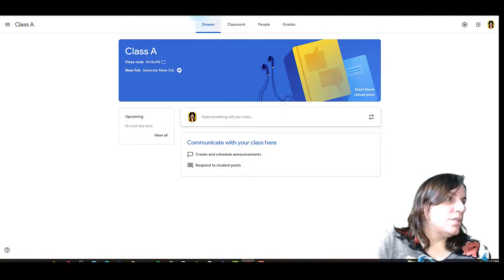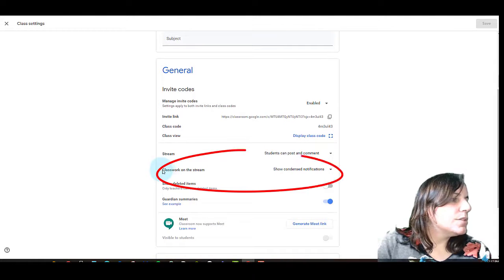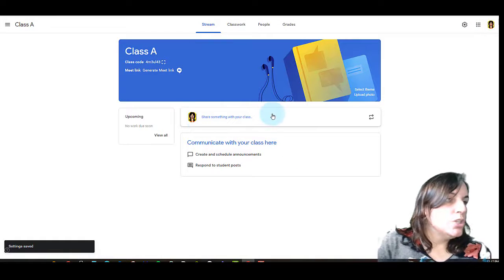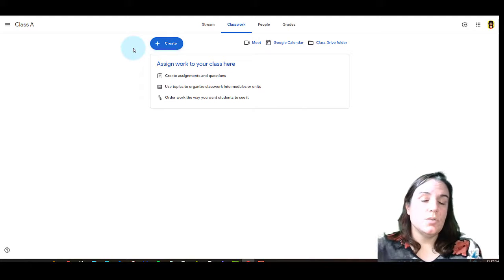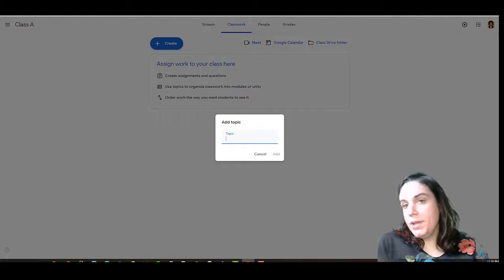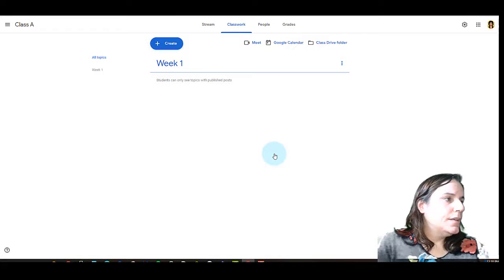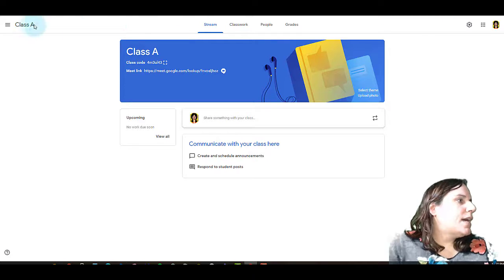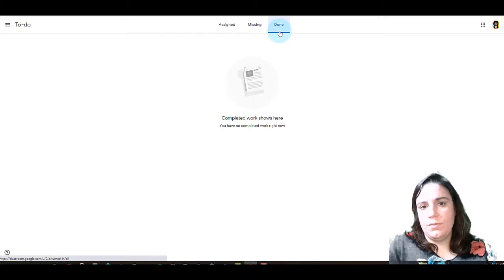Organizing Google Classroom